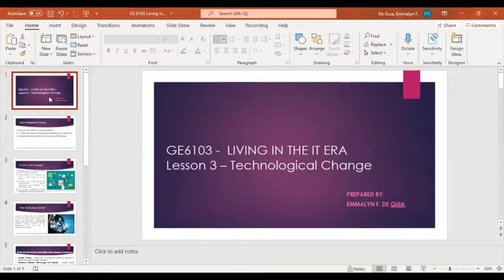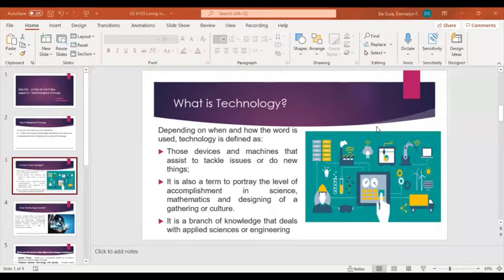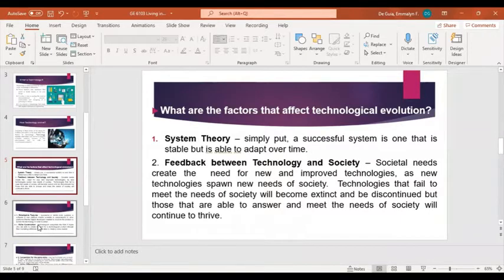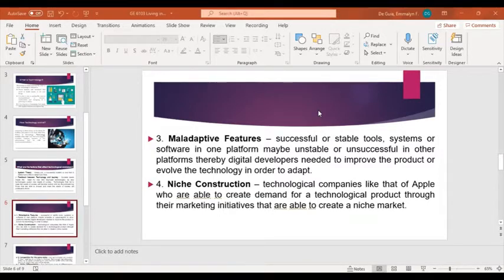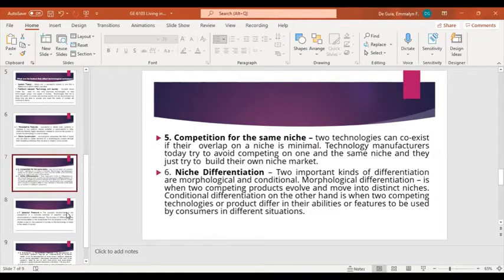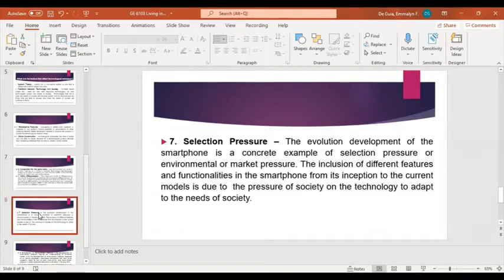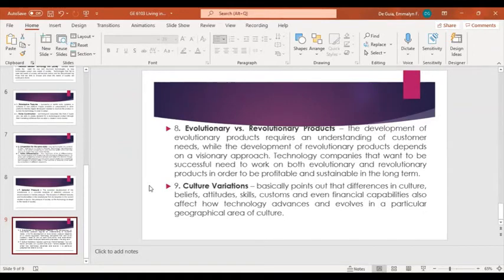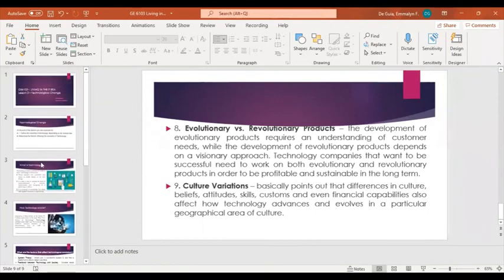Living in the IT Era - Technological Change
Week 4 (De Guia)